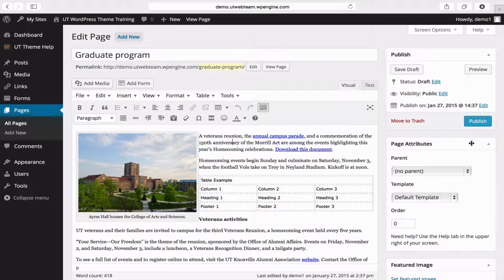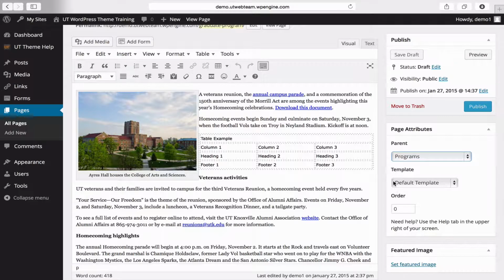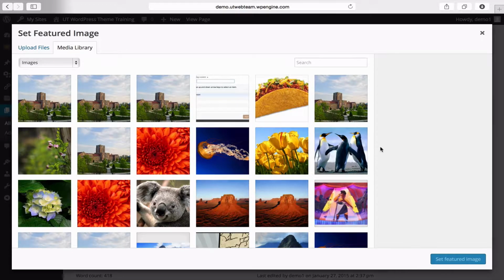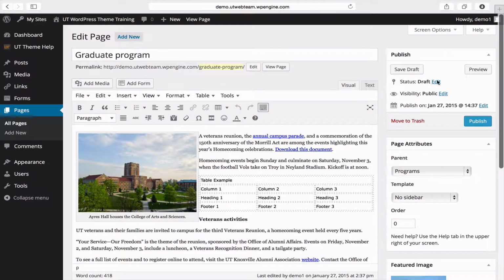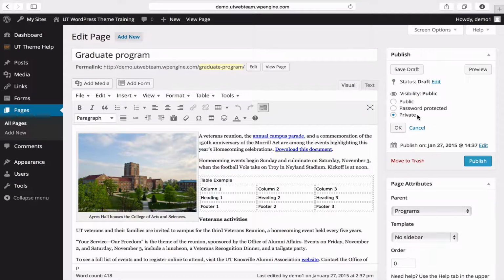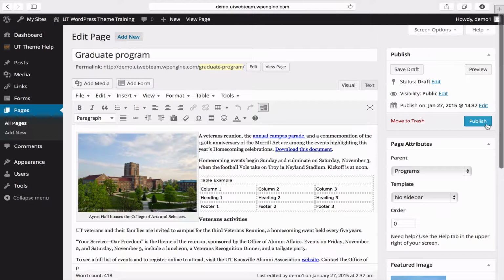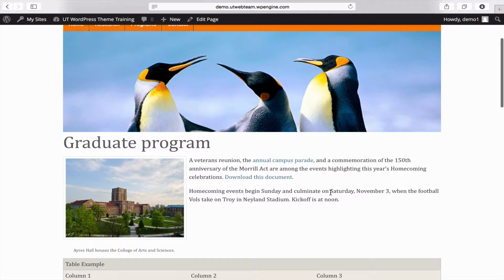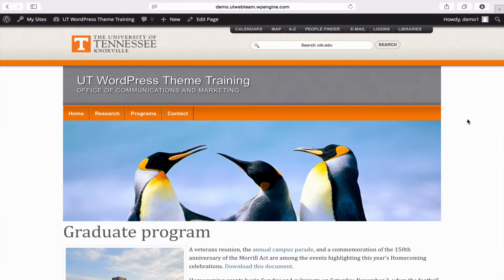WordPress Basic Training: 4 - Pages, Part 2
The second part of the Pages tutorial adds meta information and publishes the page.